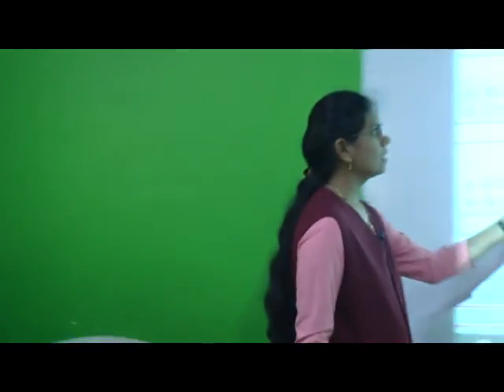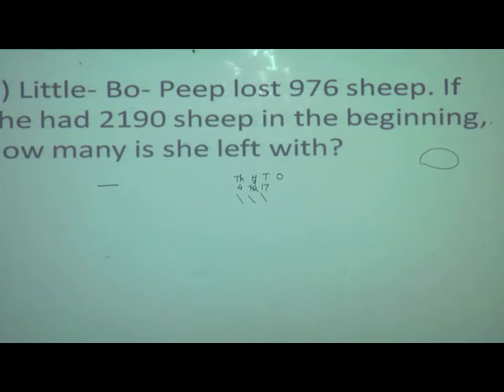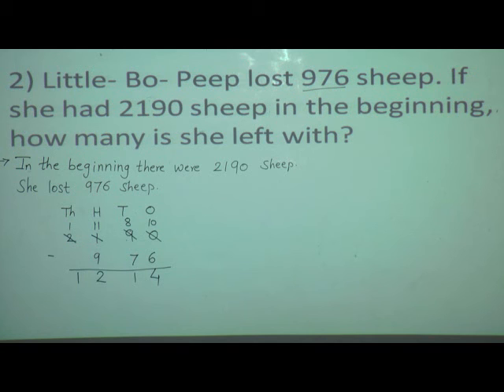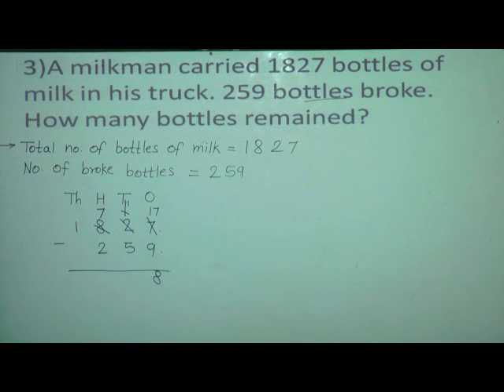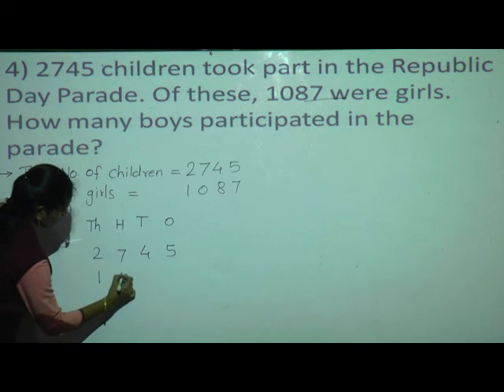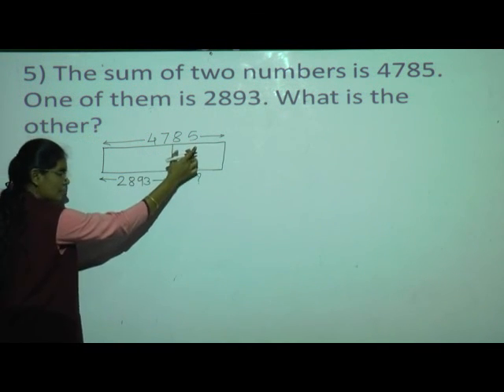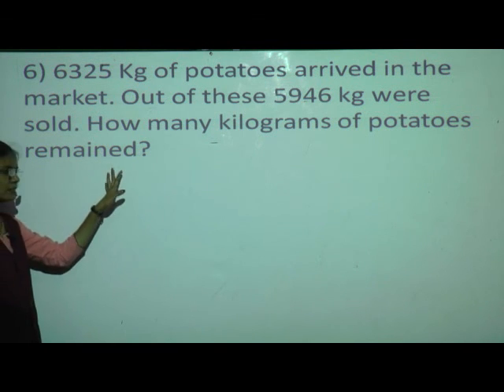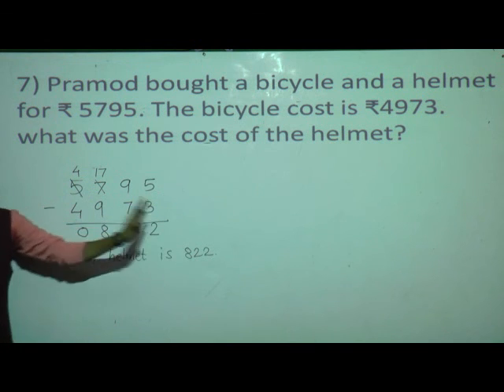Episode 31 Std III Maths L No 3